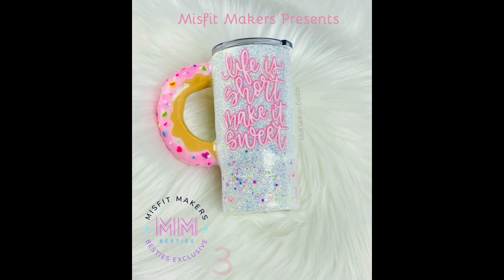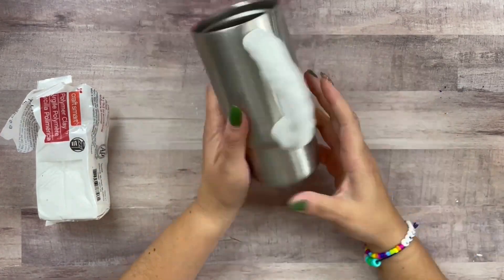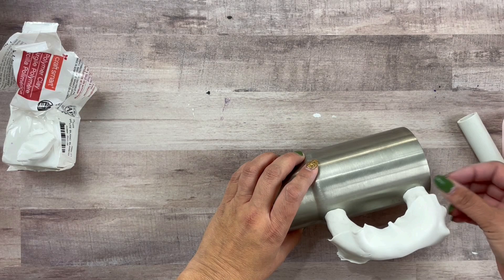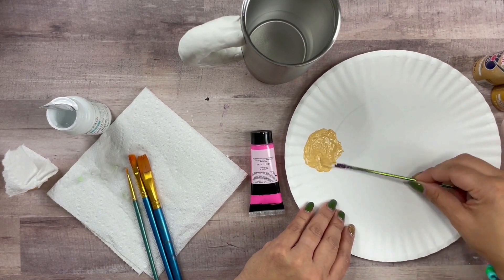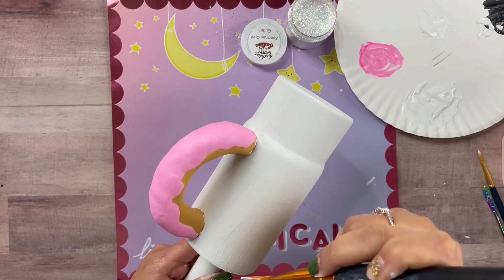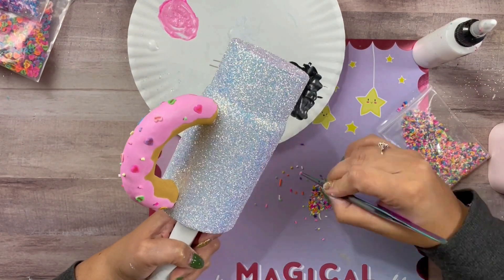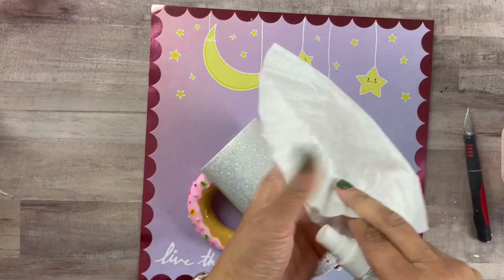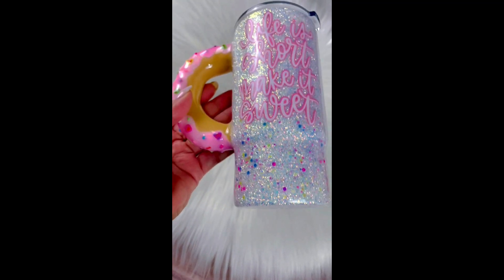3D Donut Handle Tumbler Design Tutorial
3D Donut Handle 🍩

🍦 Craft Smart polymer clay (oven baked clay). You can use any brand this is just what I had on hand. You can also use air clay or CCDIY poxy sculpt.

🍭 Polymer sprinkles and coversation hearts are from Glitter Heart Co but can be purchased from most glitter suppliers including CCDIY.

🍩 Glitter used from Back Fist Customs. Color used Spectrum Opal.

🍫 Miscellaneous Supplies: Acrylic paint, paint brushes, epoxy, mod podge, torch, oven, alcohol, sand paper and lots of fun and imagination.

Make sure to join our Facebook Group Mistfit Makers and check out our Mentorship Group